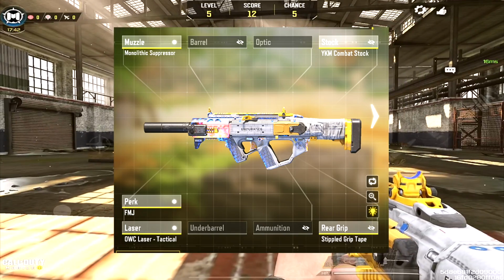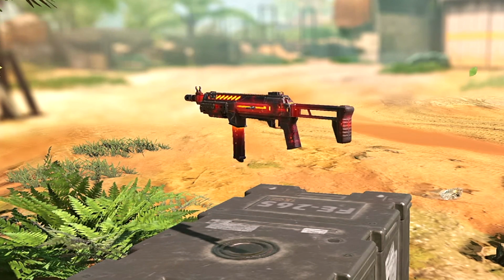TOP 5 SMG SEASON 4 COD MOBILE // No Recoil Fast Ads Gunsmith Loadout Class (BEST SMG COD Mobile)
Top 5 Best SMGs Submachine In COD MOBILE (Season 4)

SMGS CODM ASSAULT RIFLE COD MOBILE
Top 5 SMGs Gunsmith In COD Mobile Season 4

TOP 5 BEST SMGs (Submachine) + Gunsmith in COD Mobile Season 4!